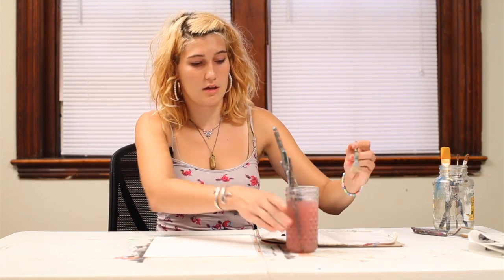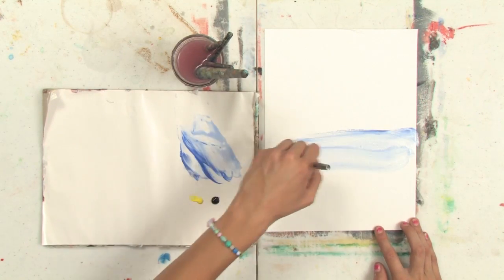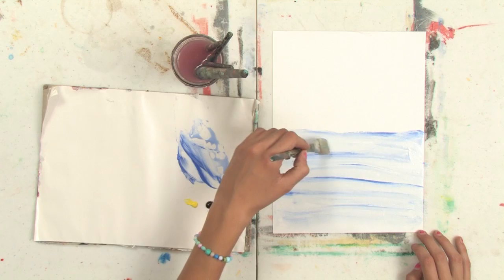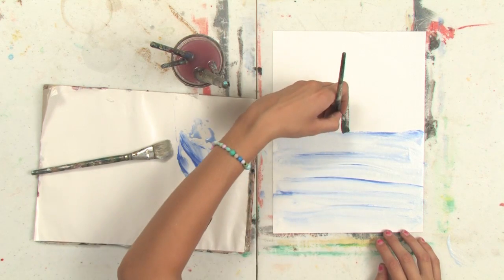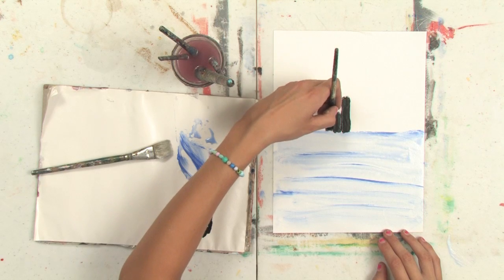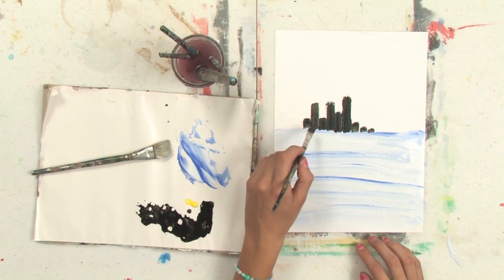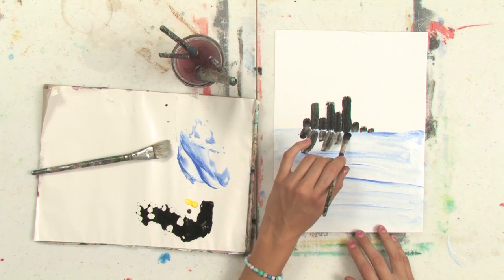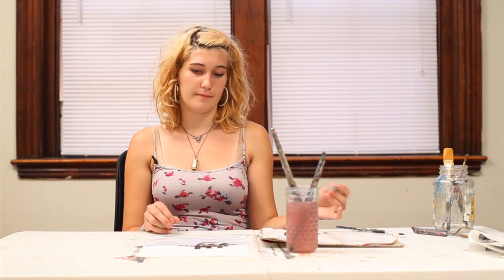The Rules of Reflection in Oil Painting : Oil Painting Basics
One of the most important lessons you can learn about oil paintings are the rules of reflection. Learn about the rules of reflection in oil painting with help from a graduate of the Maine College of Art in this free video clip.

Series Description: Oil painting is a great way to get some experience working with a wholly unique type of artwork. Learn about the basics of oil painting with help from a graduate of the Maine College of Art in this free video series.